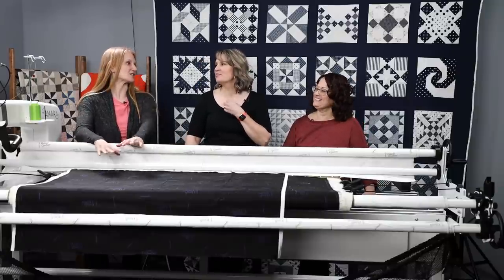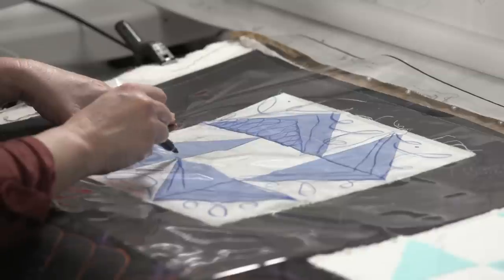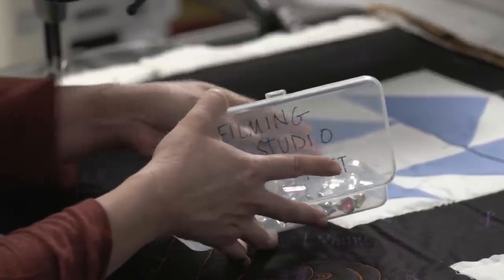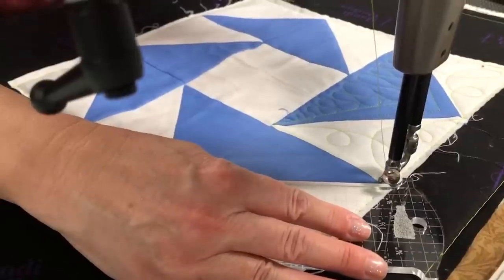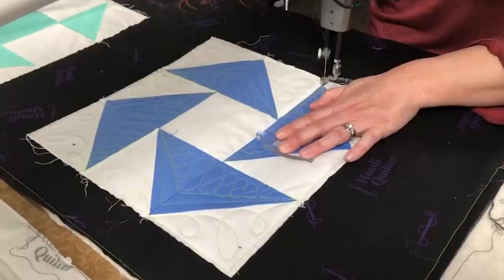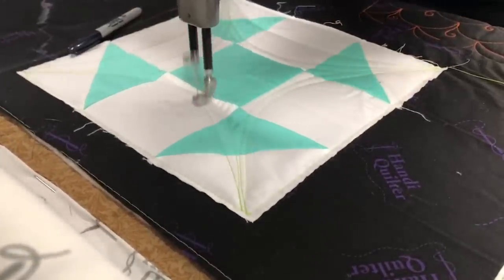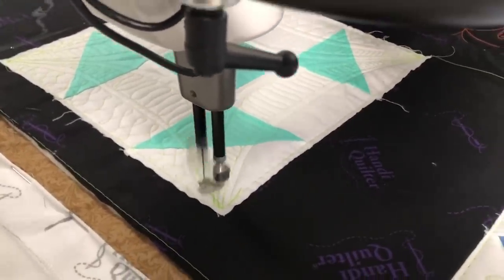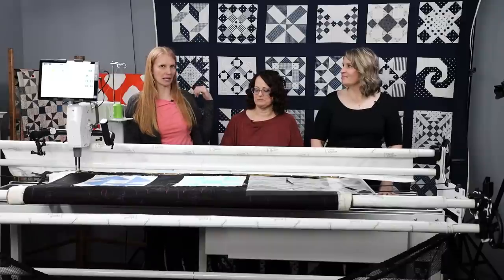It's Time for a Quilt Off! - HQ Watch and Learn Quilting Show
What is Kristina up to this week? Join us and find out what she has in store for Kim and Denise for their educator quilt off! Who will have the best block?